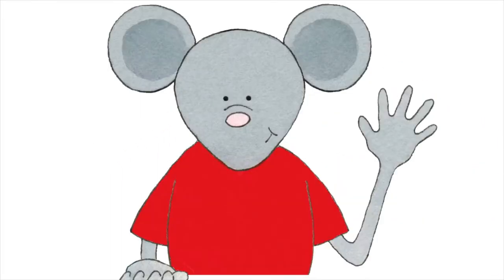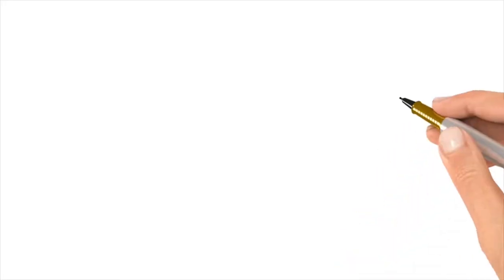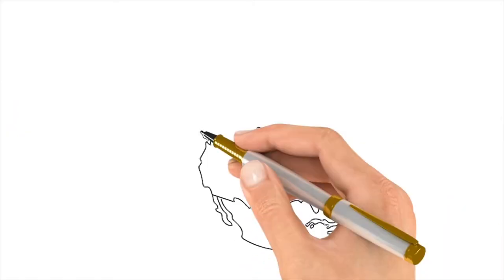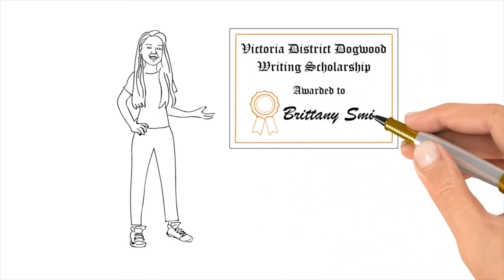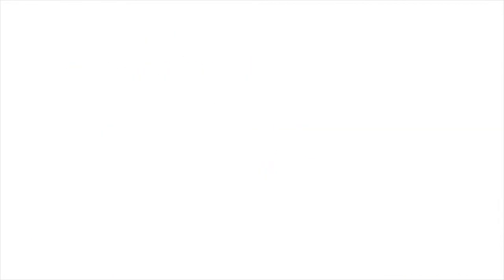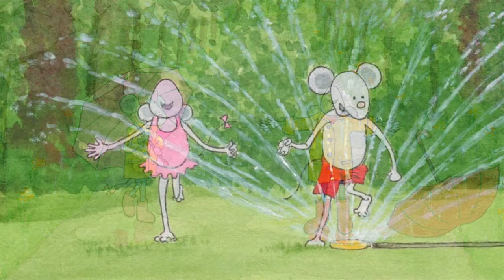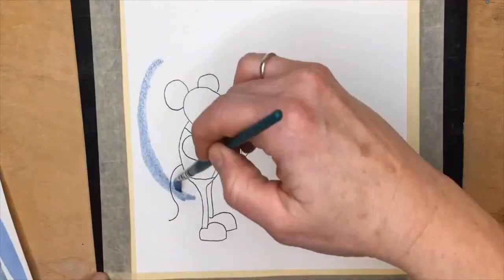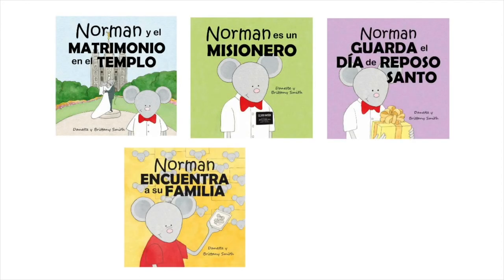The Story of Norman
The Norman picture book series is about a cute Latter-day Saint mouse named Norman and his family who face issues that other church members do. This video tells a little about who Norman is and how it all started.